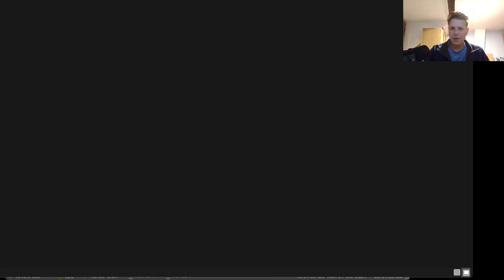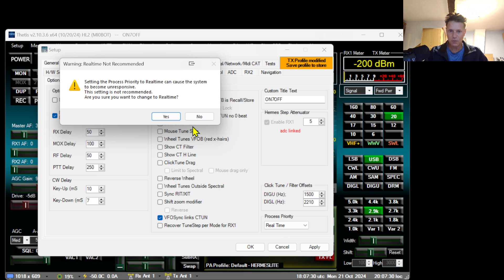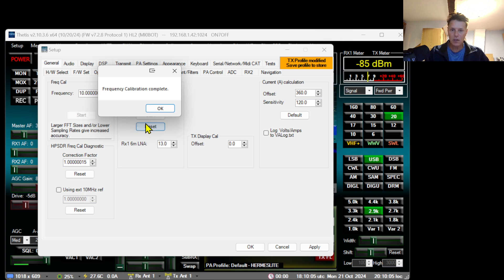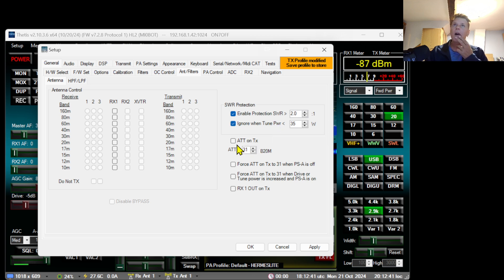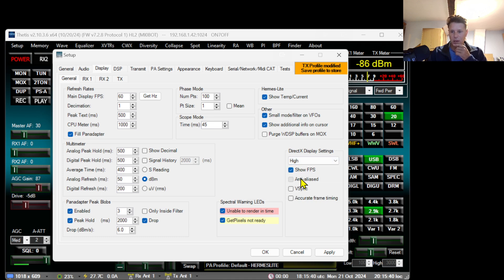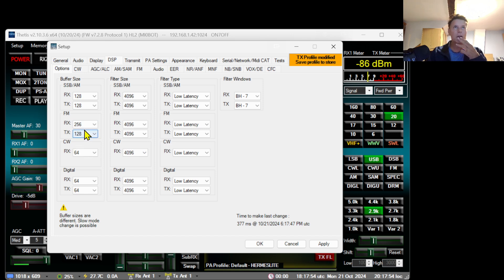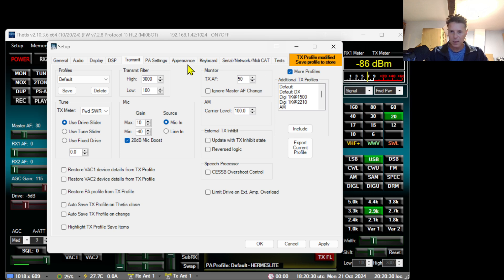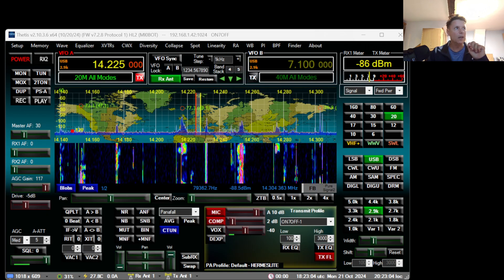Mastering Thetis for the Hermes Lite 2: Pro Tips You Need!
From Zero to Hero with the Hermes Lite 2 and the Thetis Software
EPISODE 5: Thetis software optimization & configuration for the Hermes Lite 2

Recommended microphone for your Hermes Lite 2

In this episode of our popular series "From Zero to Hero with Thetis and the Hermes Lite 2 SDR Radio," I’ll walk you through advanced configurations for Thetis software that will transform your Hermes Lite 2 into a powerhouse. Whether you're a HAM radio operator using the Hermes Lite 2 SDR or an Anan radio enthusiast, this guide dives deep into optimizing your setup for better audio clarity, frequency calibration, and signal strength.

I’ll demonstrate how to tweak the VFO links, QSO timer, and audio settings to achieve rich, dynamic sound. Additionally, we explore pure signal calibration, latency adjustments, and configuring DSP settings for enhanced performance. From SWR protection to attenuator control, learn how to safeguard your equipment and boost transmission quality.

If you're just getting started with Thetis or looking to refine your SDR radio setup, this video will help you get the most out of your gear. Make sure to save your configurations so you won’t lose all your tweaks!

Let’s take your SDR skills from beginner to expert!